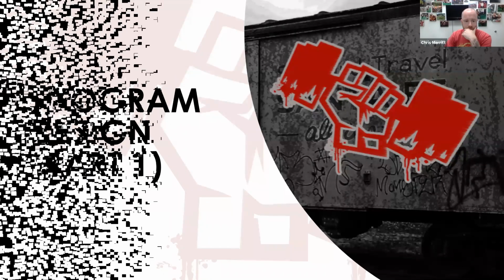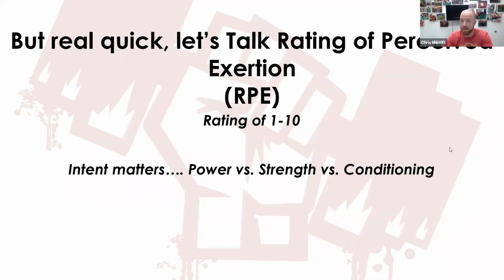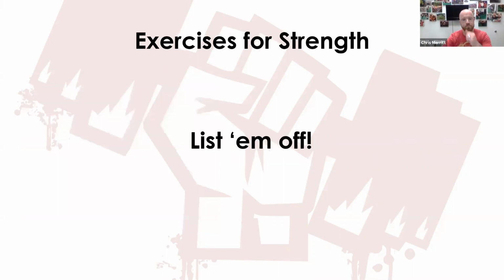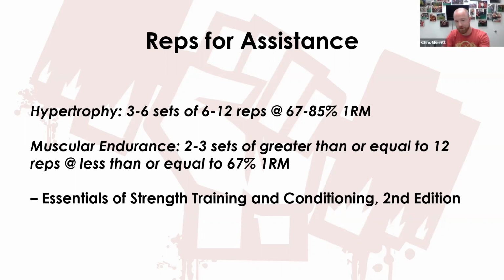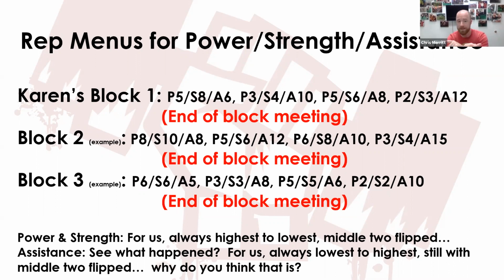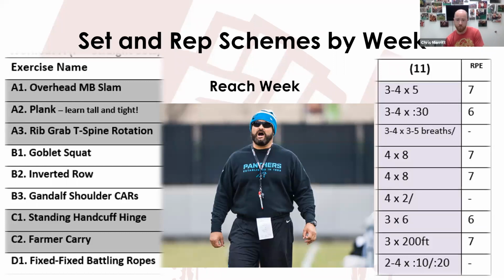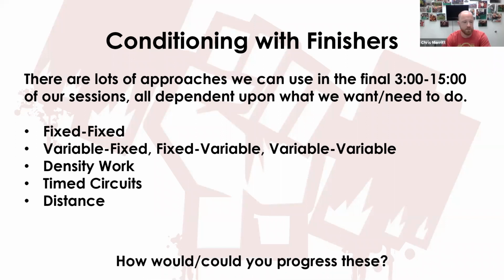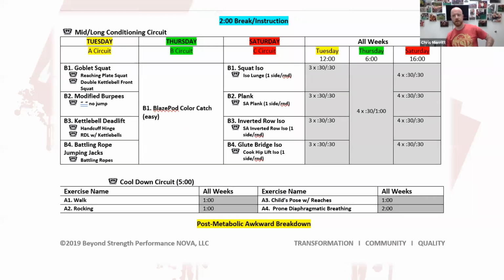Fall 2019: 4 Weeks to Simple, Effective, and Efficient Program Design Course, Week 3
Program Design, Part 1